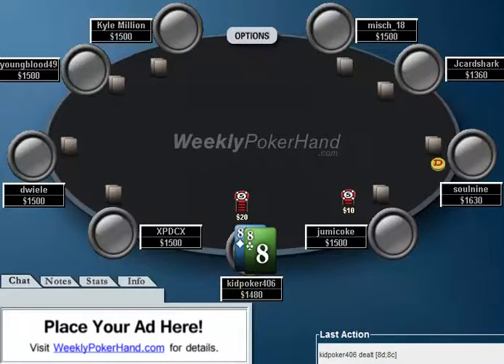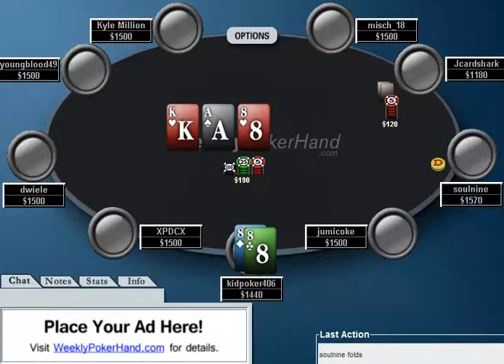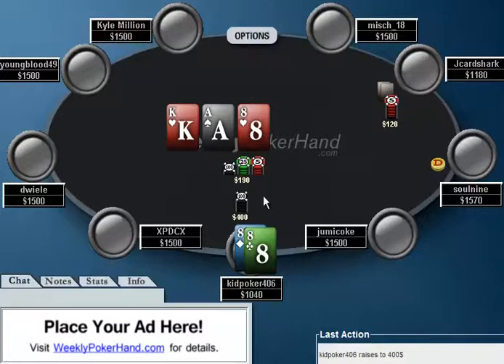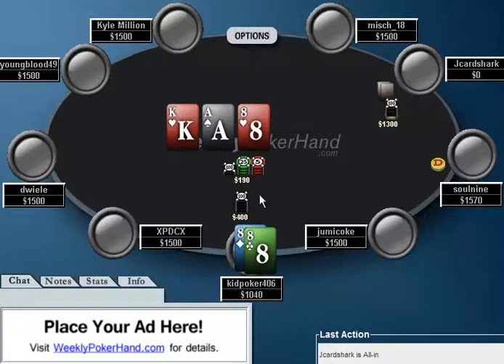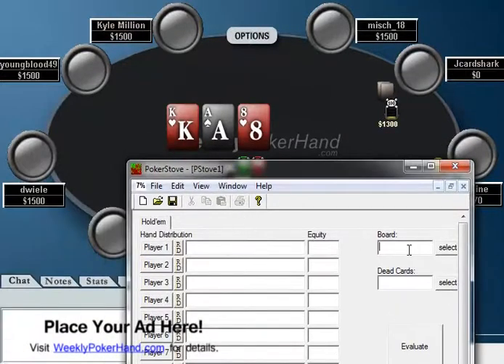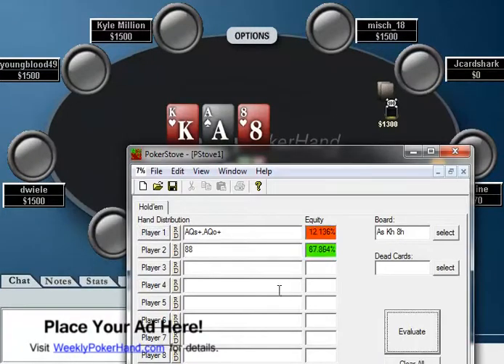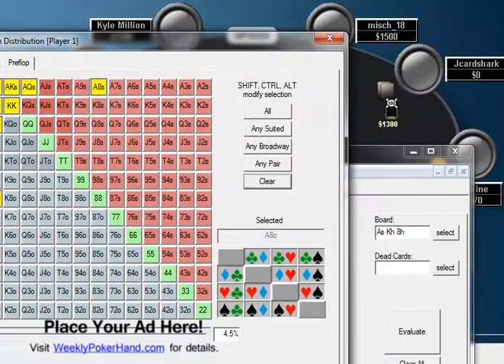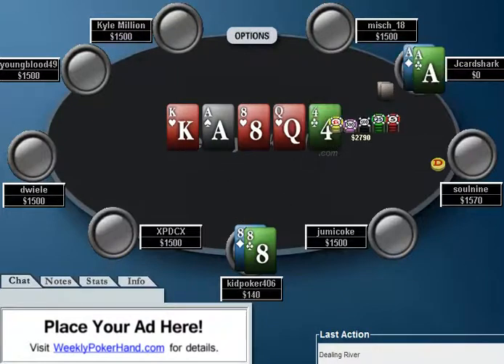WeeklyPokerHand.com - Week 16 Part 2 of 2